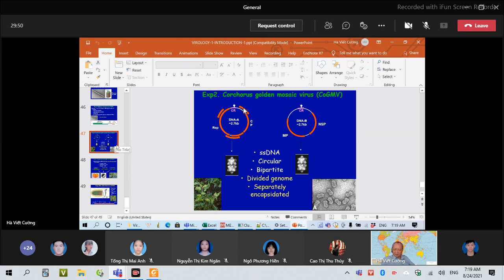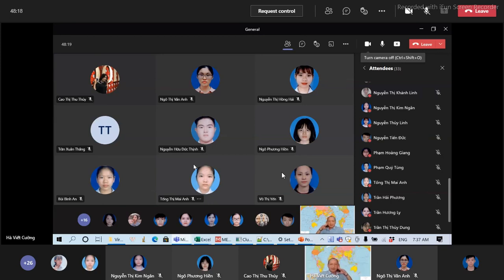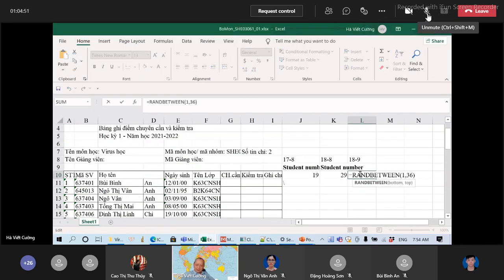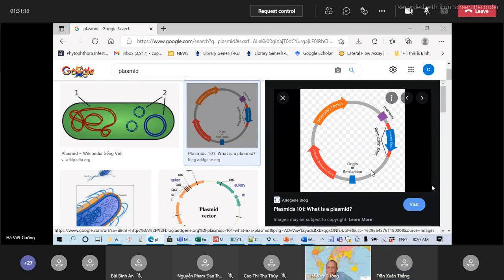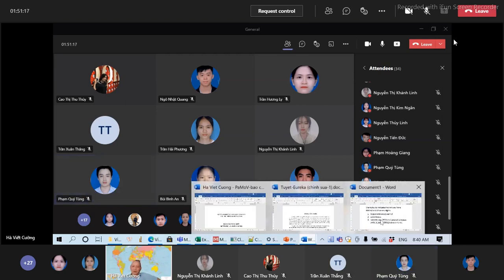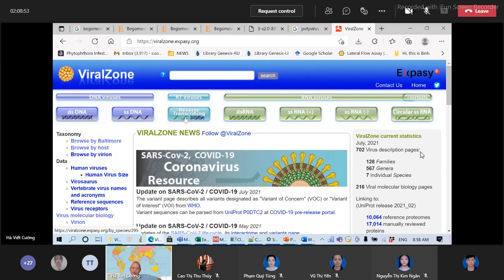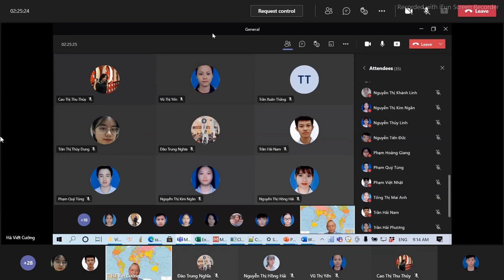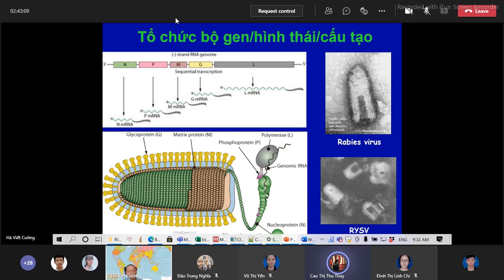3 Lesson 24 08 virology